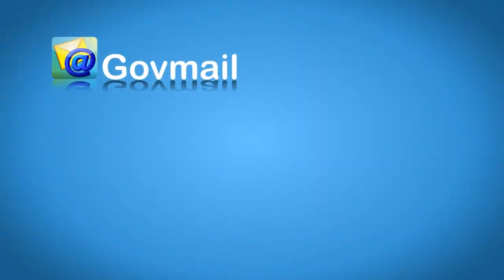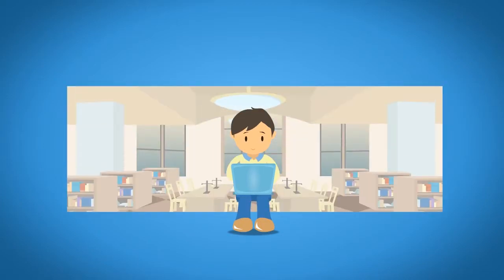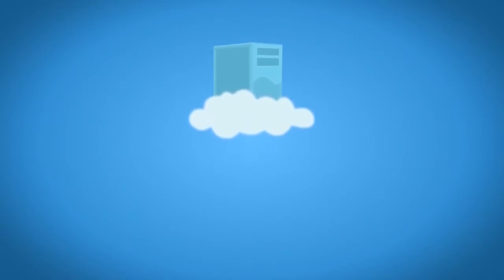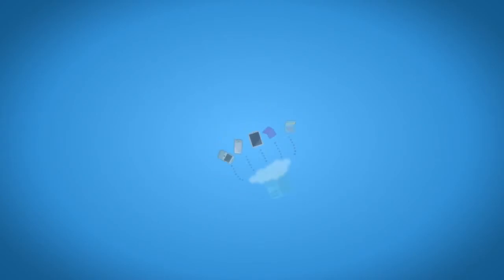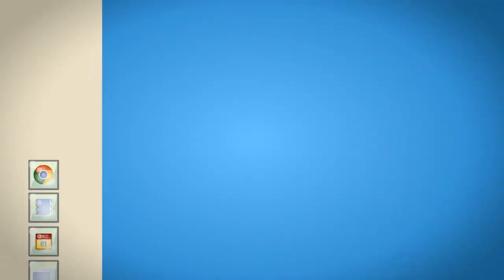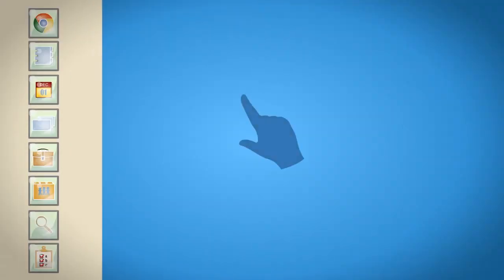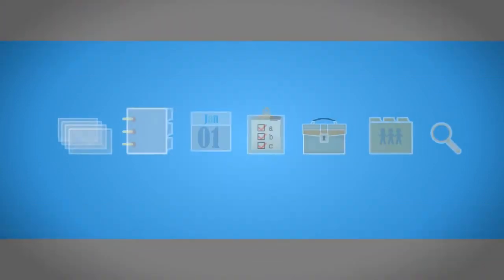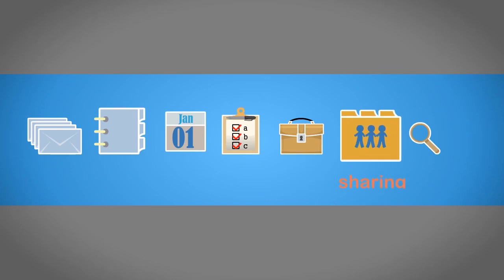Introduction to GovMail